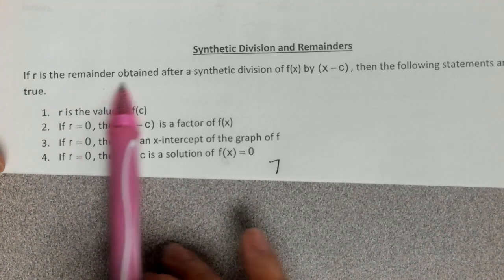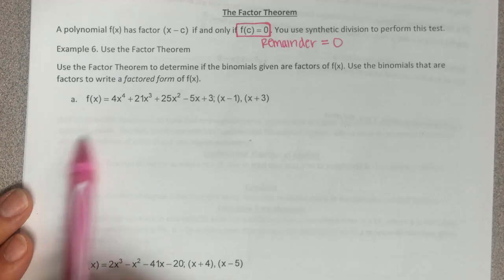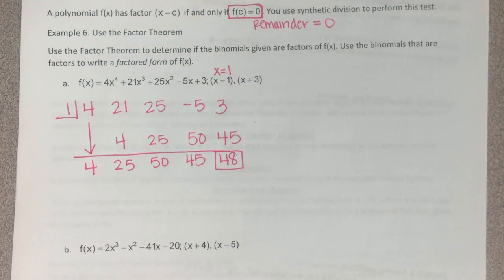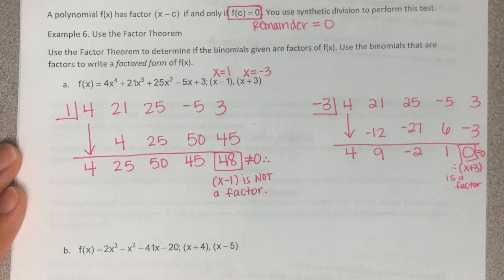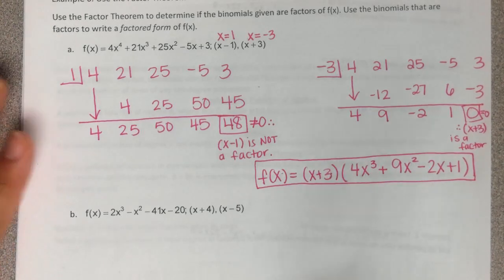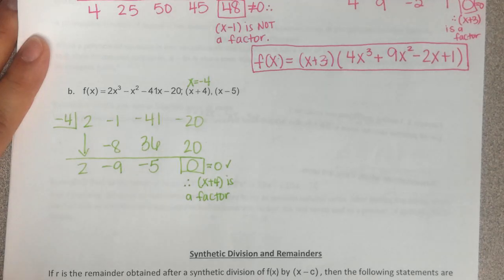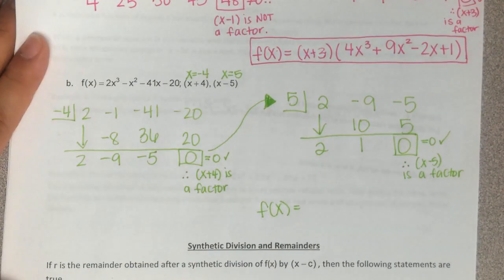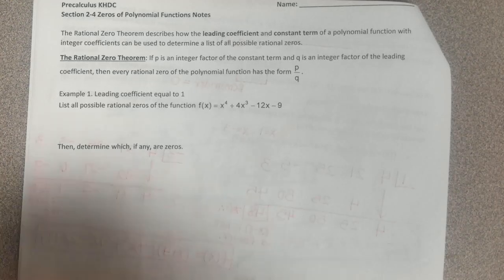The Factor Theorem